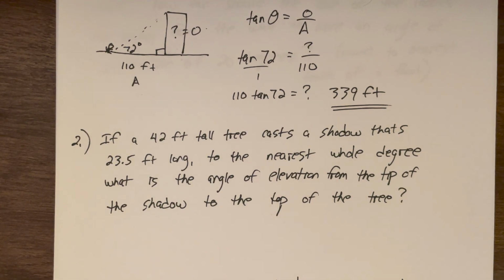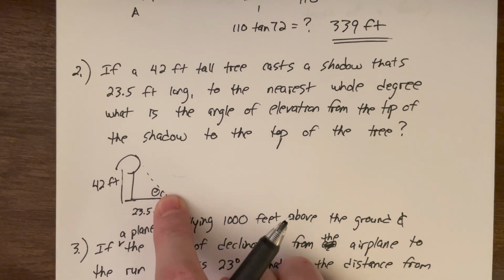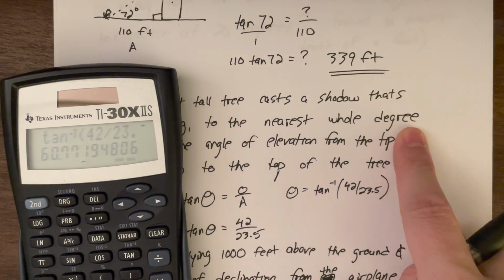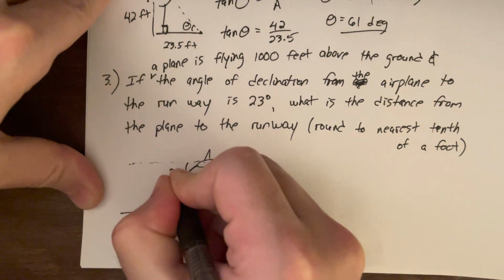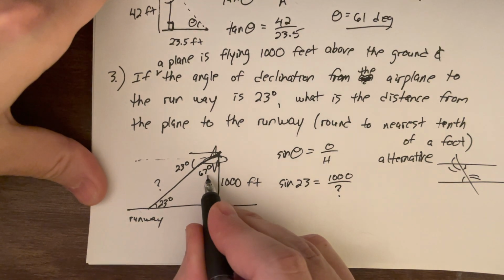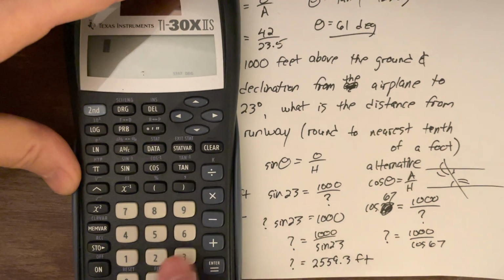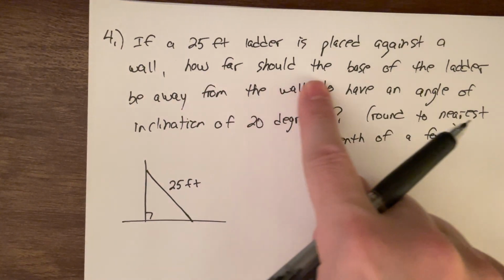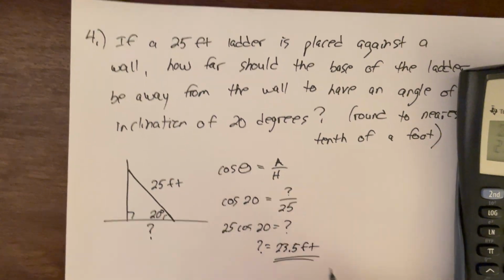Trig Unit 2 Part 3